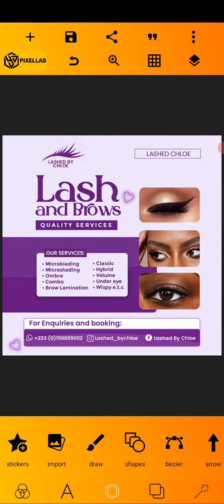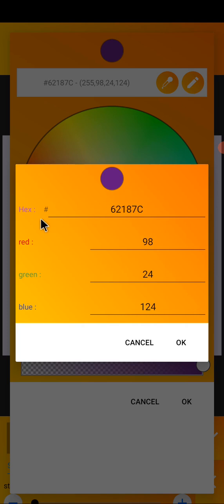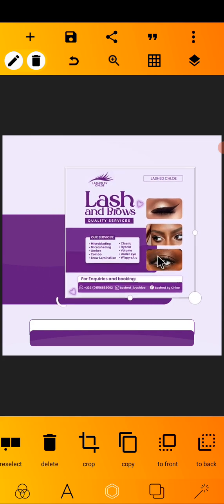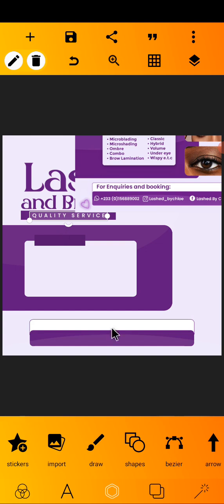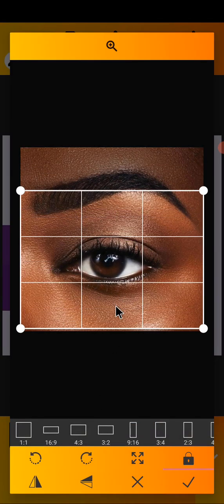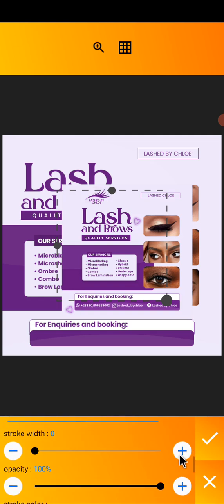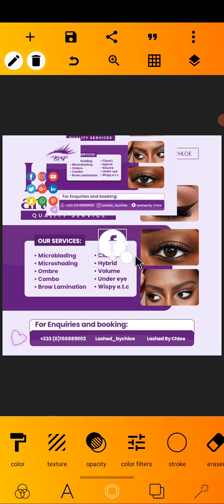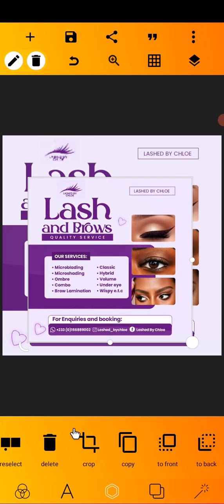How To Create Lash & Brows Salon Flyer Design || Pixellab Tutorial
Today we will create a Simple Fafa Glamour Studio Poster Design in Pixellab from start to finish.

✅ For stock Images: 👇

Freepik.com
Pexels.com
Pixabay.com